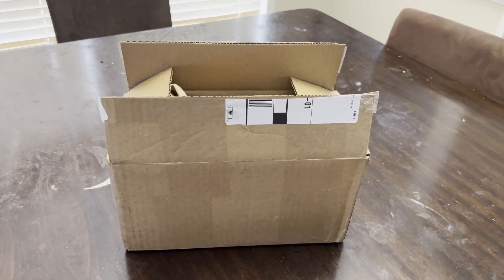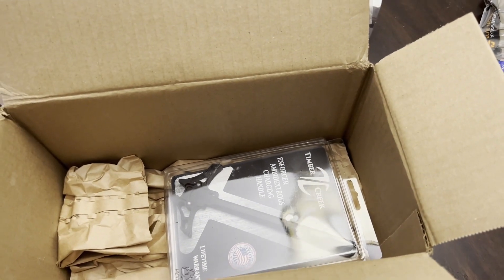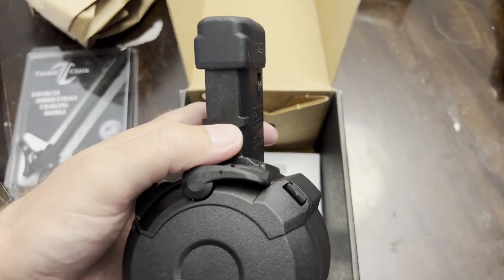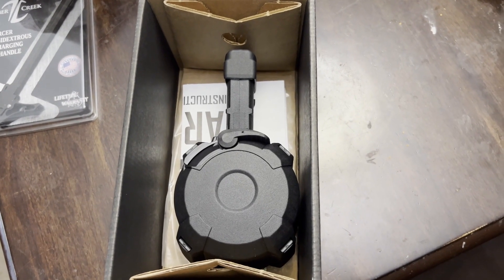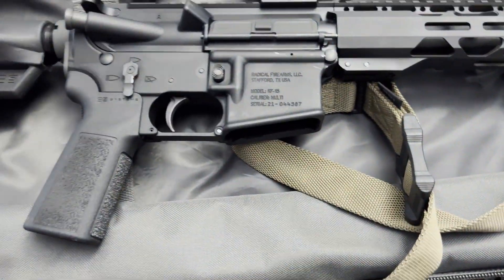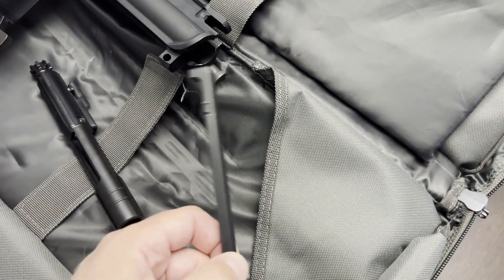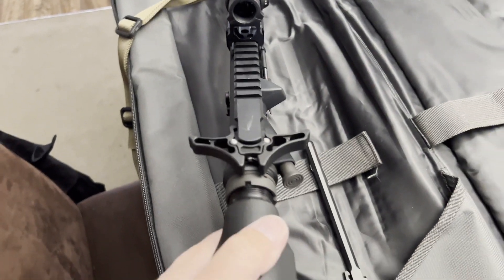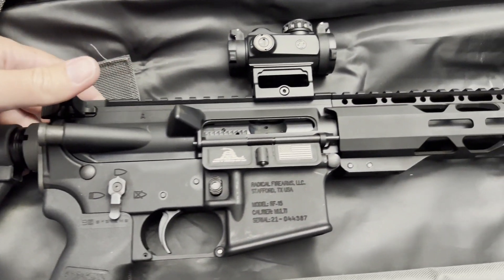New Box From PSA - Palmetto State Armory - AR CH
Got a new package from PSA with a few items that I purchased on sale. Check out the quick and easy process for swapping out a CH for your AR.